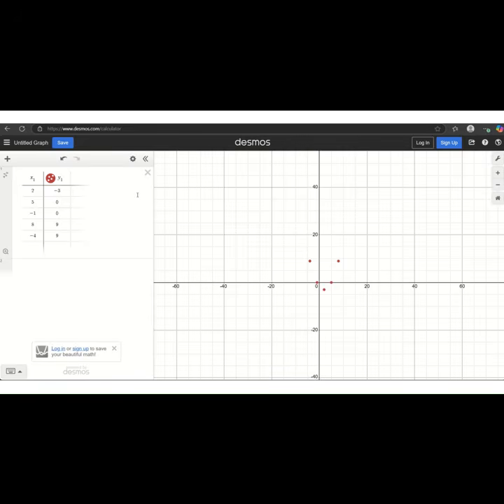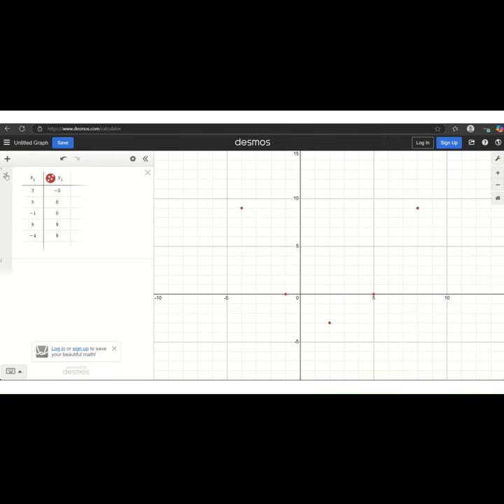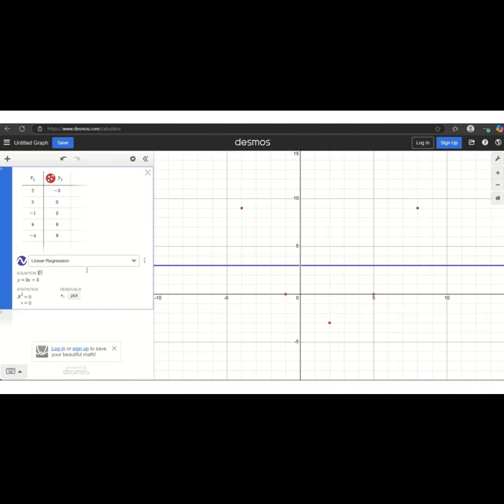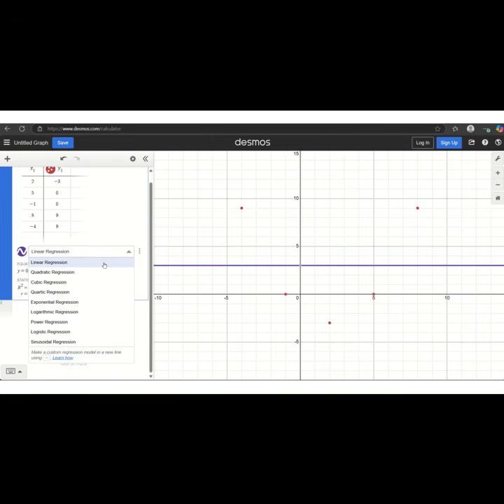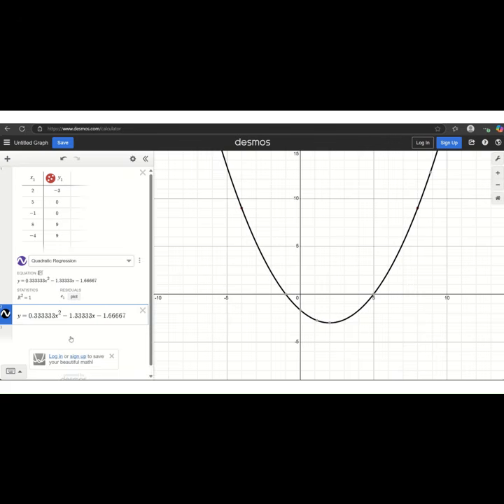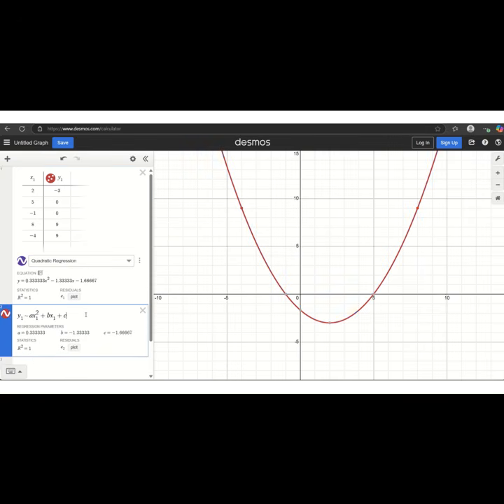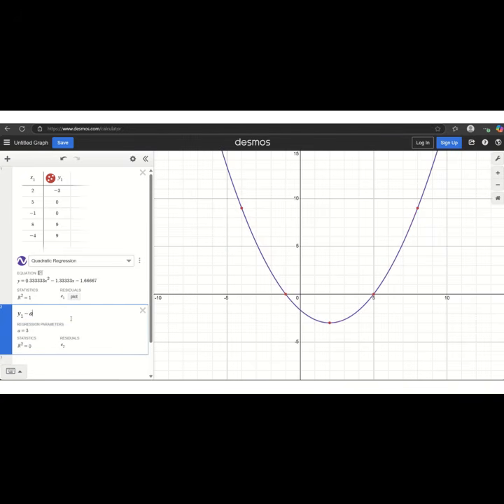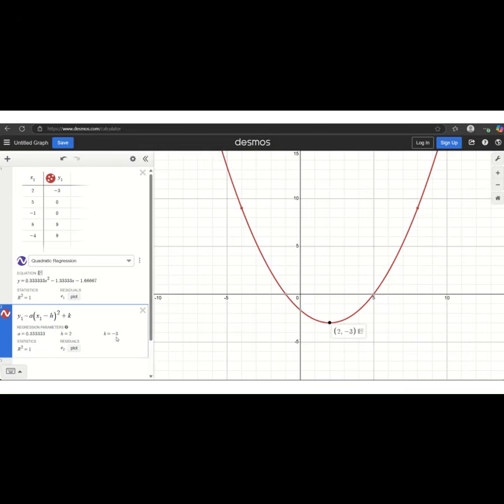Intro to Regressions in Desmos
Desmos can do regressions with just a few clicks!  See how.